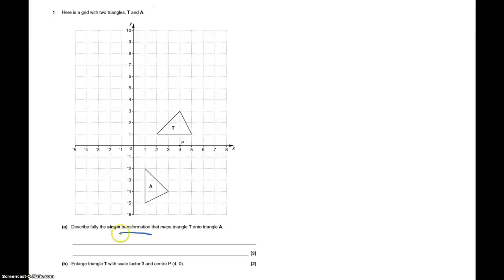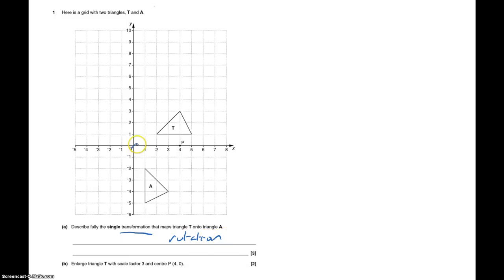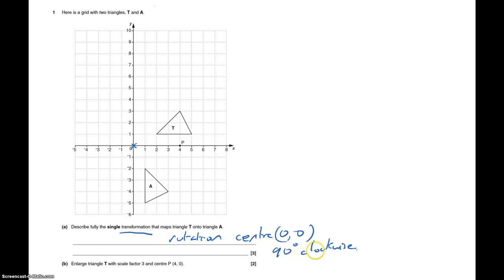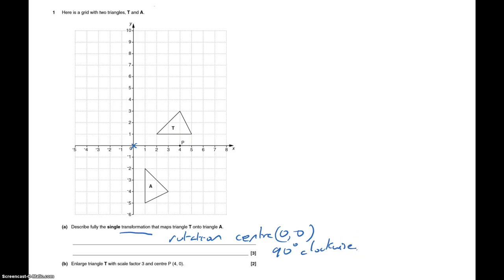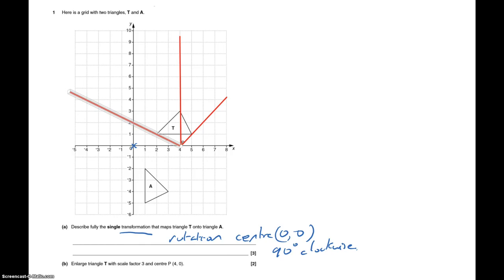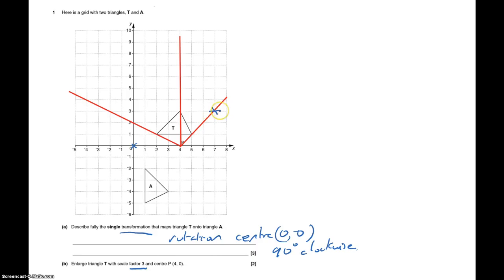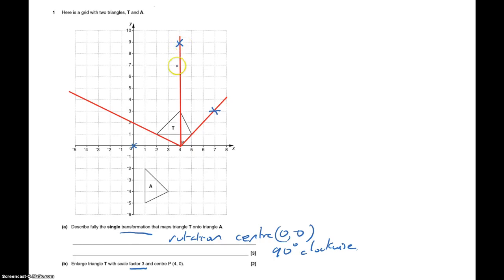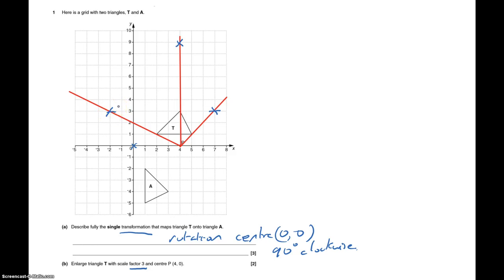J567 2013 March Paper 4 Q1